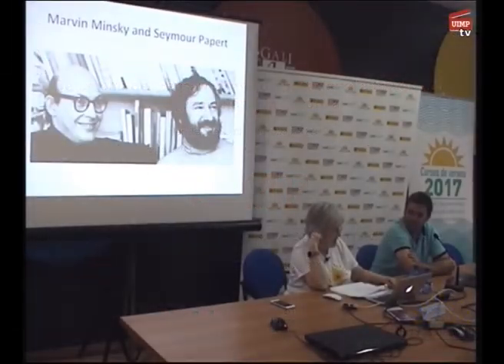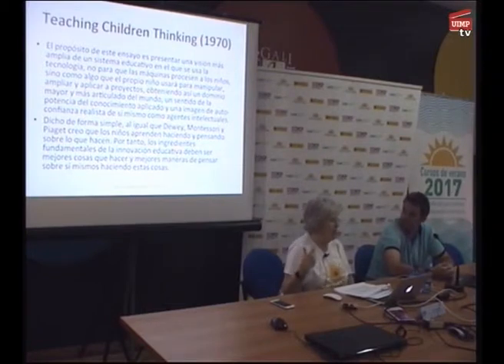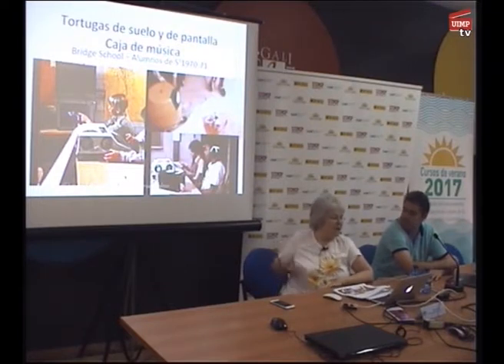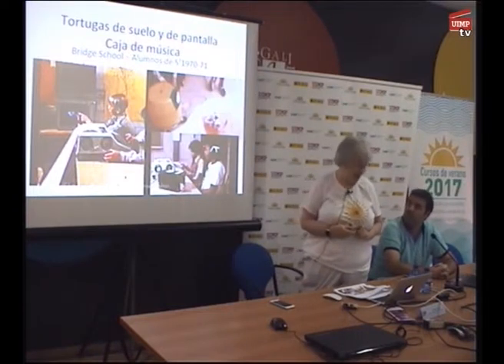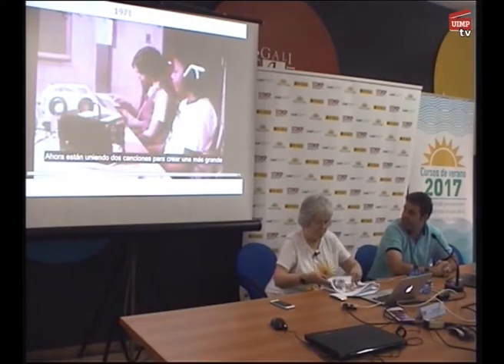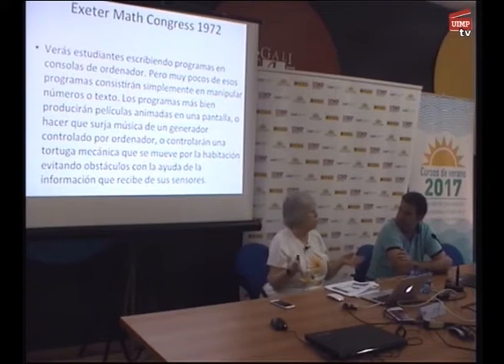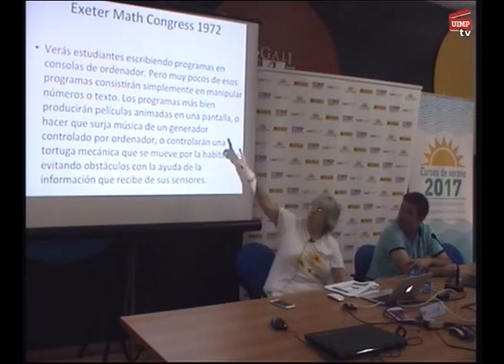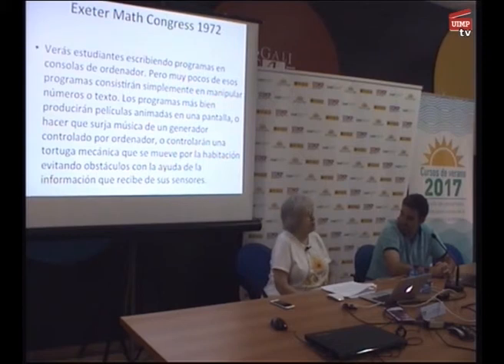Culturas informáticas para jóvenes Del LOGO a Scratch y más allá Cynthia Solomon Parte 1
Cynthia Solomon presenta en este fragmento las ideas subyacentes de Logo, así como los inicios de LOGO con las tortugas y las actividades que realizaban con ellas.

Esta Conferencia forma parte del curso “Desarrollo del pensamiento computacional a través de la programación y la robótica” de los Cursos de verano 2017 del Instituto Nacional de Tecnologías Educativas y de Formación del Profesorado -INTEF- (Ministerio de Educación, Cultura y Deporte) y que organiza en colaboración con la UIMP, tuvo lugar en Valencia entre los días 3 y 7 de julio de 2017.

La ponente Cynthia Solomon (doctora en educación por la Universidad de Harvard) realiza un repaso a la historia del lenguaje de programación Logo.  Solomon, que formó parte del equipo original de Logo en el MIT junto a Seymour Papert, explica cómo se diseñó y creó este lenguaje en el año 1967, y resume los trabajos que se desarrollaron en las siguientes décadas para su evolución. La charla, que está cargada de anécdotas realmente divertidas vividas en primera persona, concluye con un repaso a los lenguajes, tecnologías y comunidades de aprendizaje de nuestros días que son herencia directa de Logo.

Director: Jesús Moreno León (Jefe del Área de Proyectos de Tecnologías Educativas en el INTEF y profesor asociado en la Universidad Rey Juan Carlos). Codirectora: Leticia Riaza Moreno (Jefa de área del departamento de Desarrollo del INTEF).